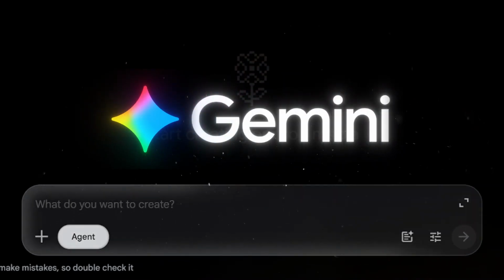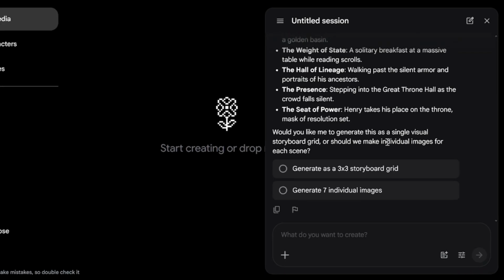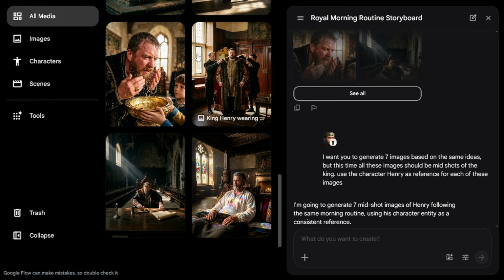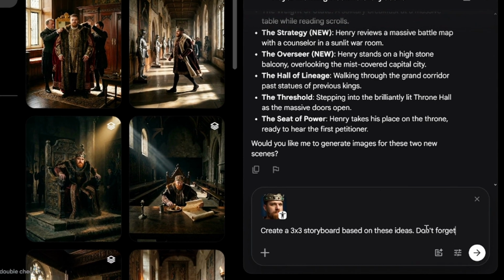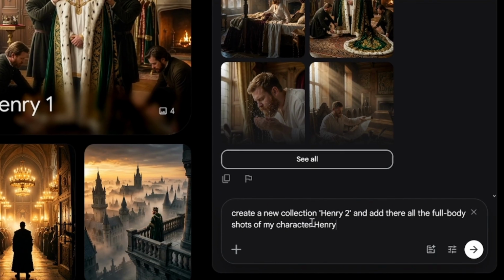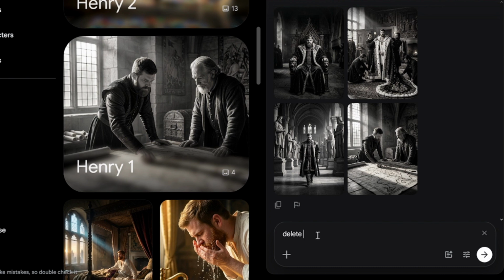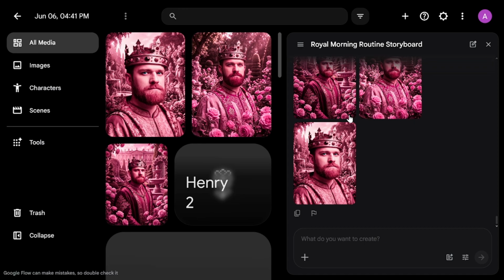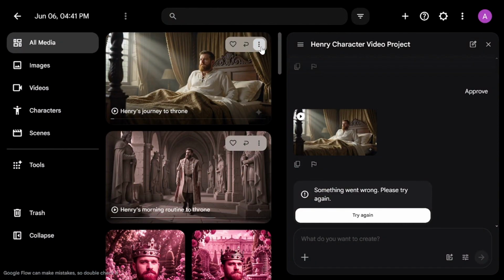I let the Google Flow AGENT Storyboard a Full Video with my Character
Is Google's Flow AGENT actually a game-changer for content creation automation, or will it just ruin your project? In this video, we put the new Google Flow AGENT Mode to the test, showing you exactly how to use Google Flow AGENT without wasting your credits. This is the complete Google Flow Agent tutorial you need to watch before you let these new Google Flow Agents touch your workspace!